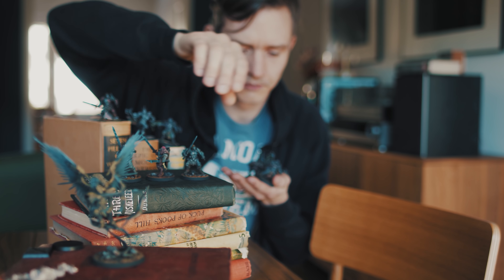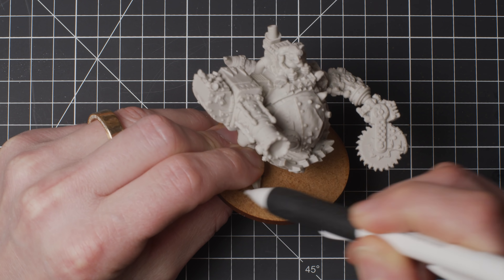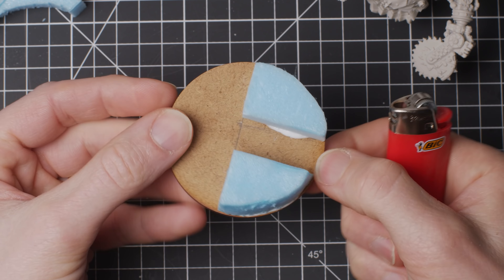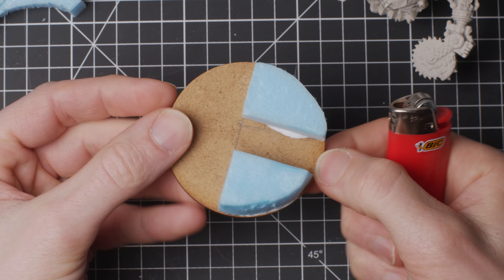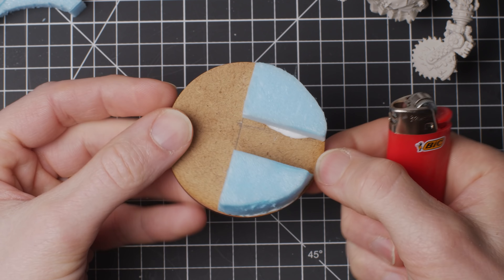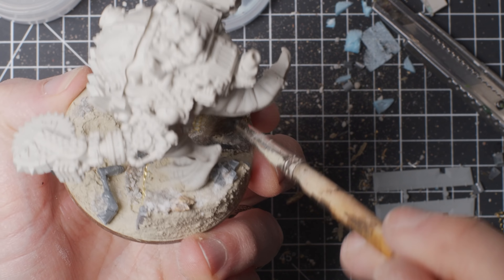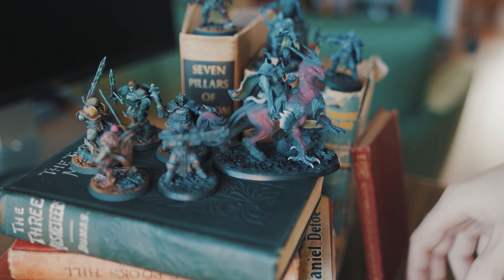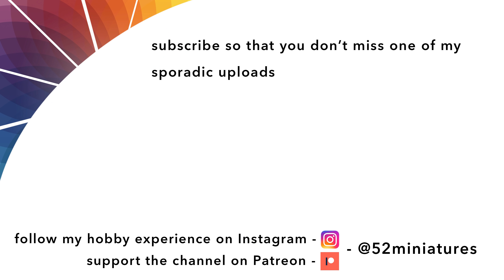The Base - The Power of Story Basing - [basing techniques]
The Base, a necessity to keep your miniatures from unfortunate gravity related injuries. But also, given some thought, can bind your army together and complete your visual idea. This video contains conceptual thoughts and some specific techniques. Most specifically, how I based my Gnaw [Squig].

-Miniature "Gnaw" from Kromlech